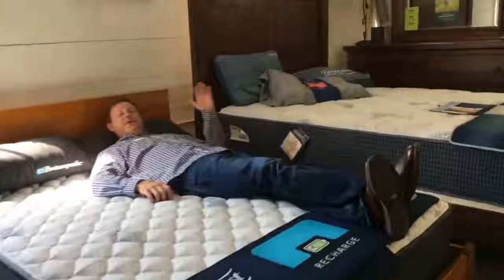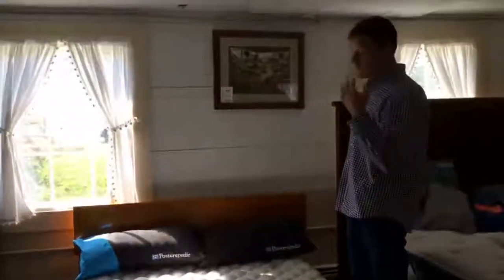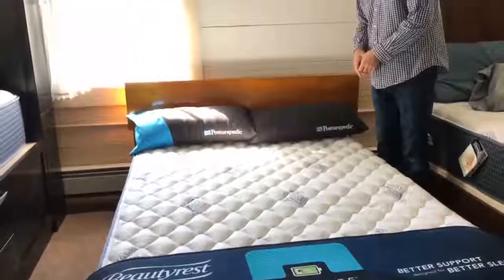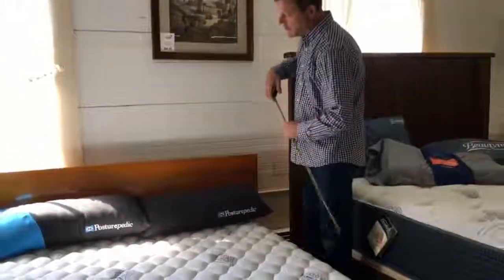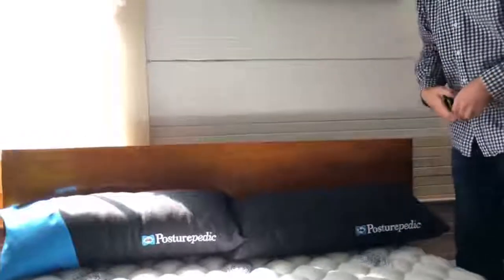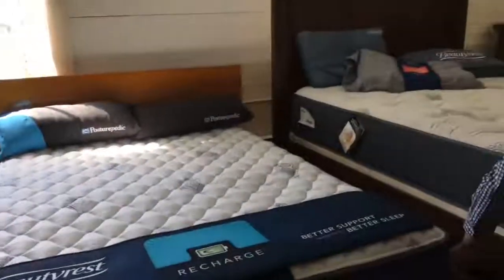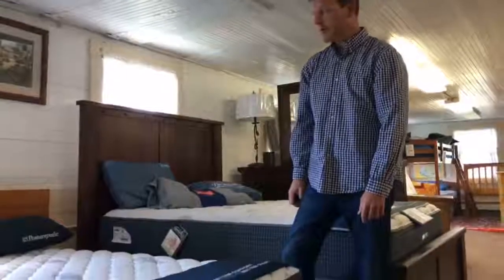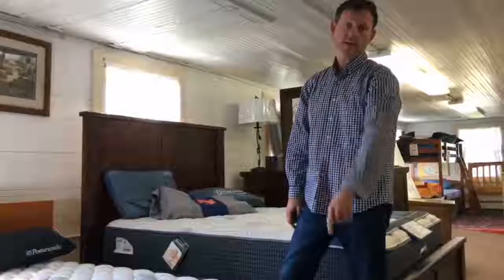Low Profile Platform Bed with Storage Drawers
This tiny platform bed is durable, has a great price, and is the perfect fit for small rooms or little children.